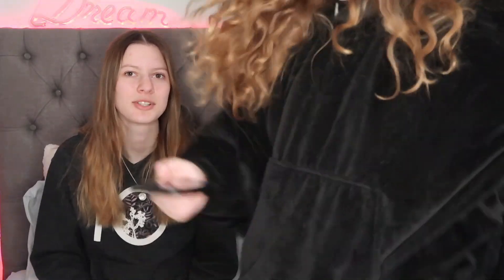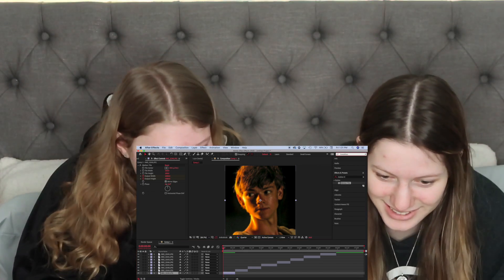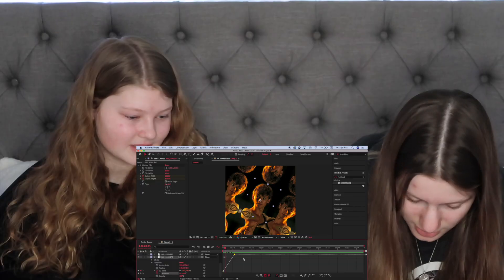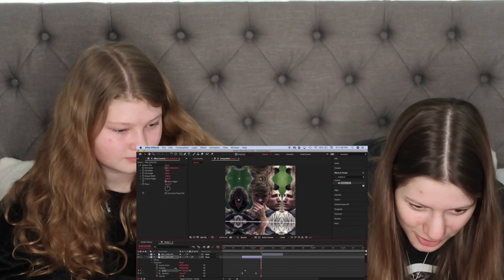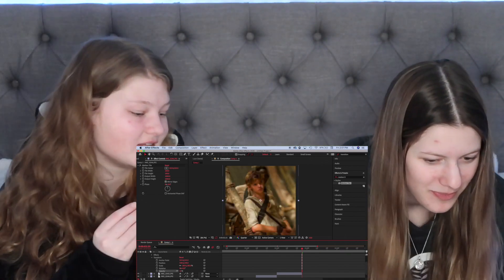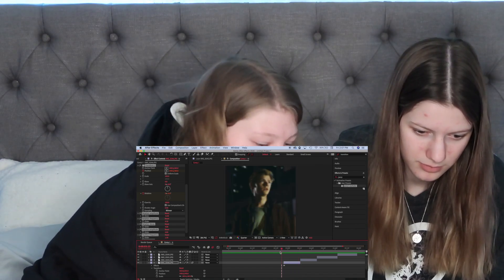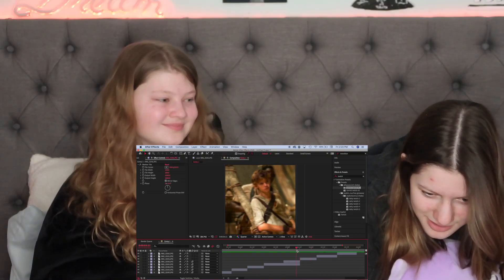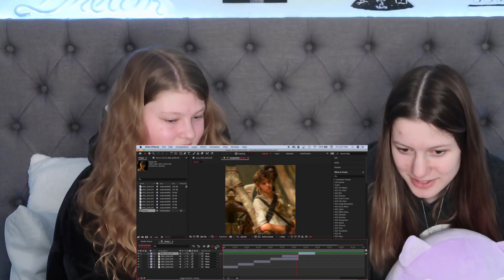teaching my best friend how to edit on AFTER EFFECTS!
sorry I haven't posted in a while, I've been taking a bit of a break. I hope you like this video!